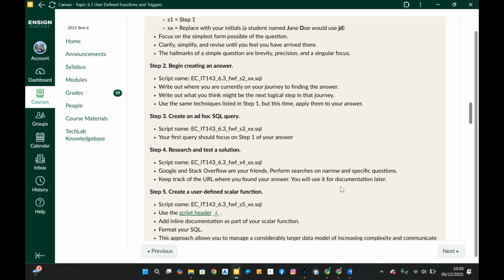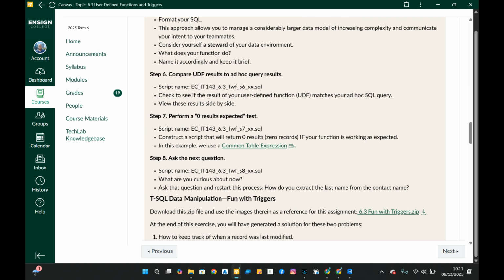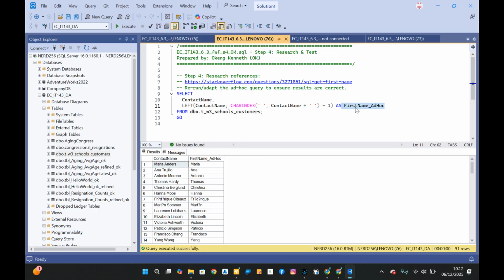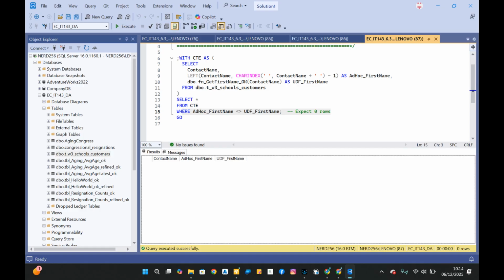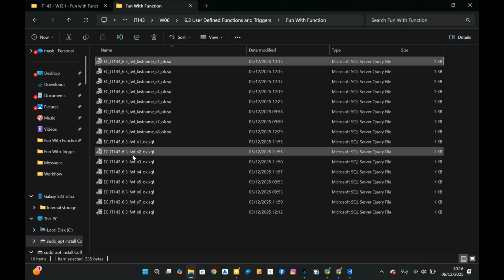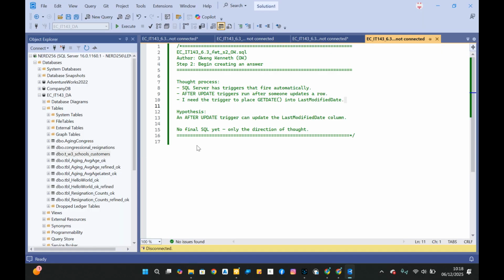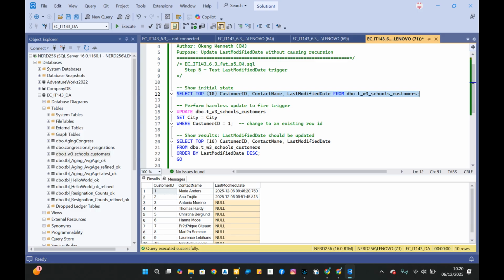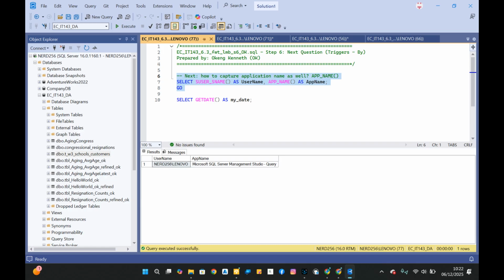6 3 User Defined Functions and Triggers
Fun with functions and fun with triggers assignments